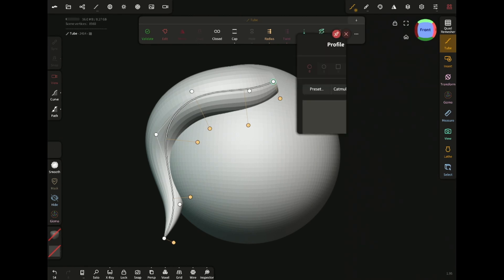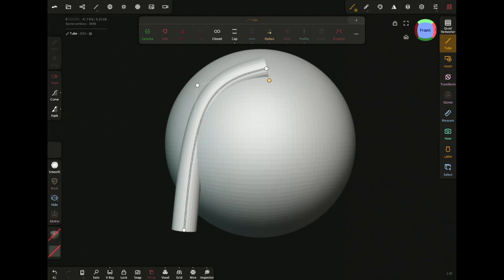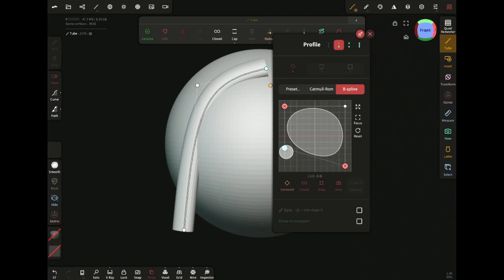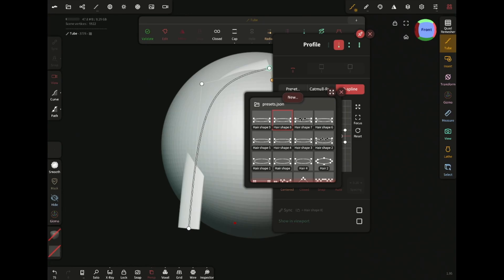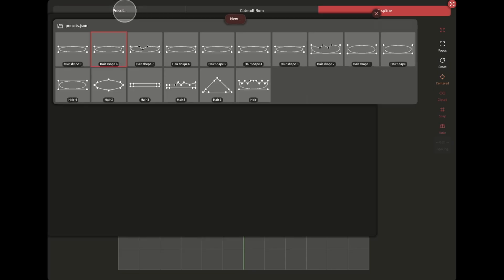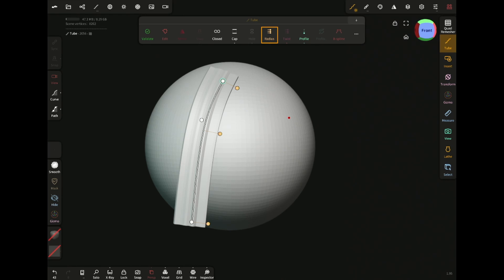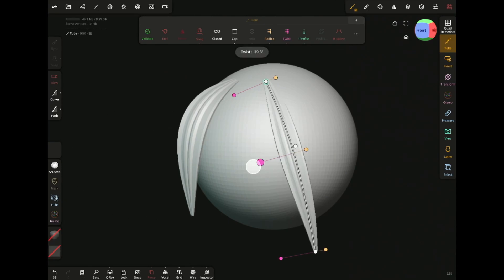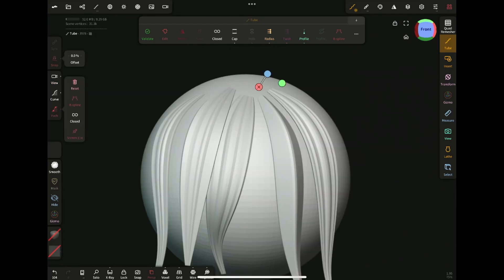Create Stylized Hair | Nomad Sculpt Tutorial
In this Nomad Sculpt Tutorial I will teach how to create hair for stylized characters with the help of the Tube Tool.

Chapters

0:00 Intro
0:08 How To Create
01:44 How To Use